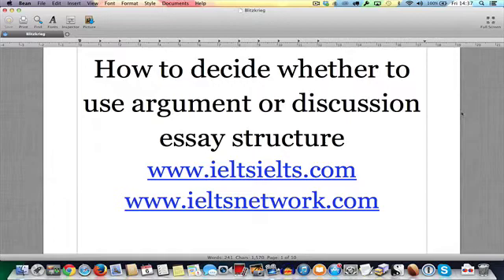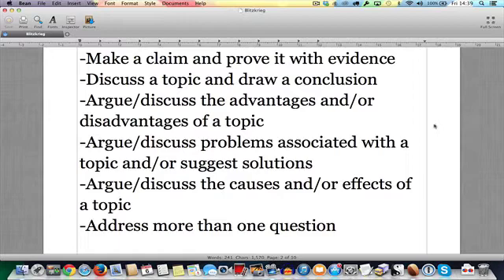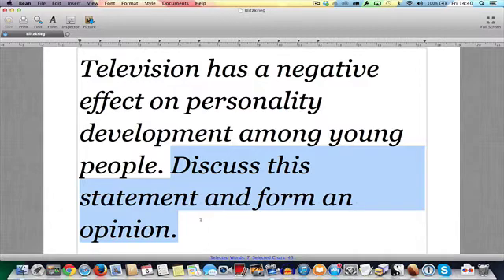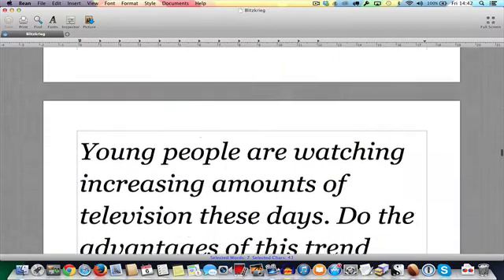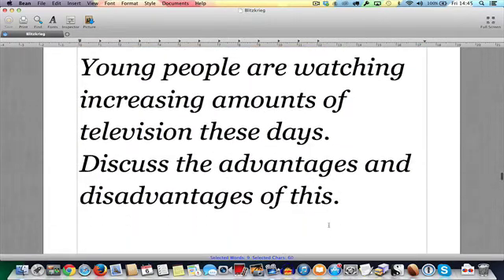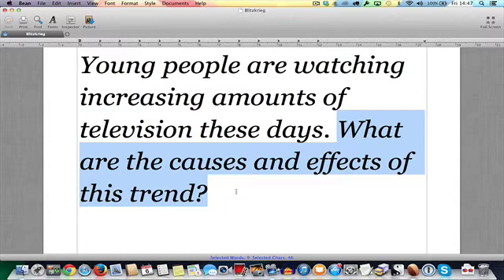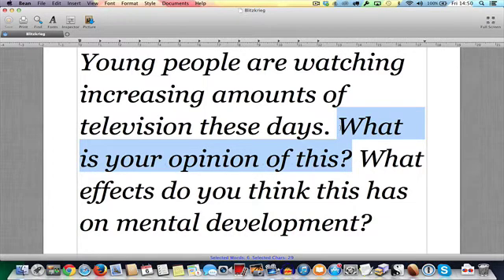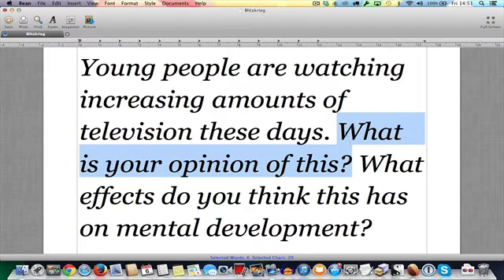7 How to decide whether to use argument or discussion essay structure